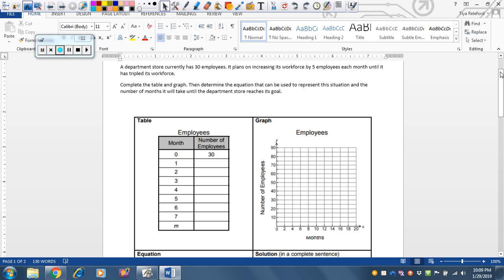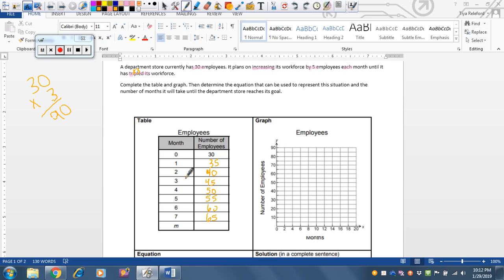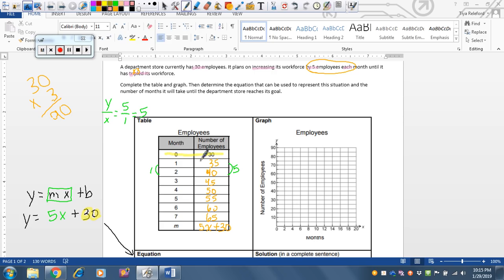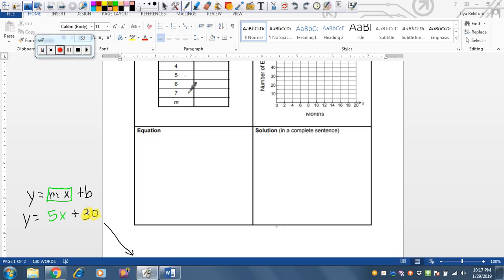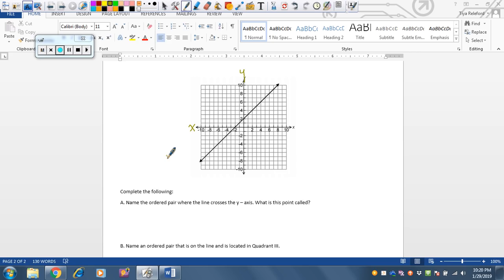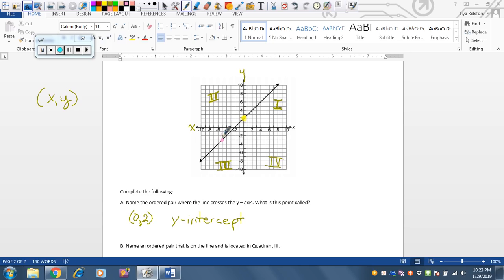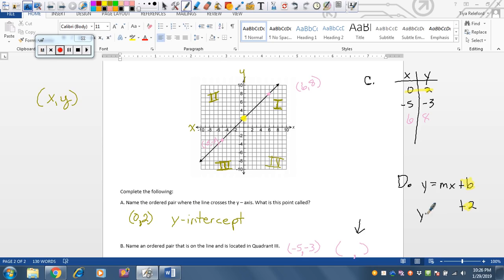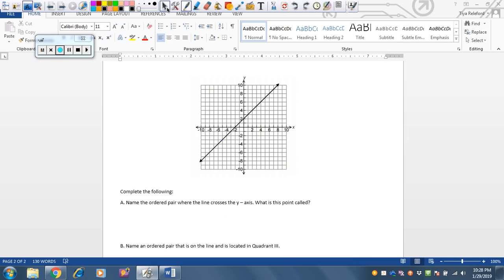Wednesday 1 30